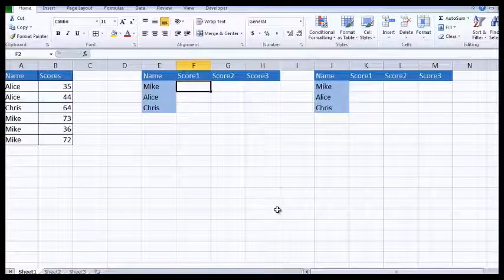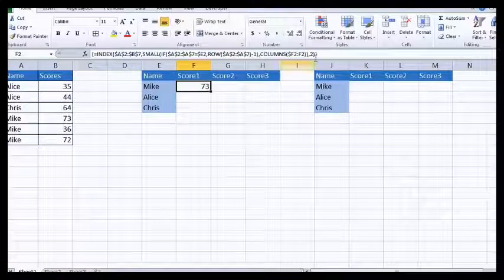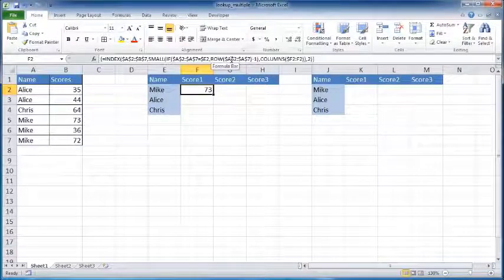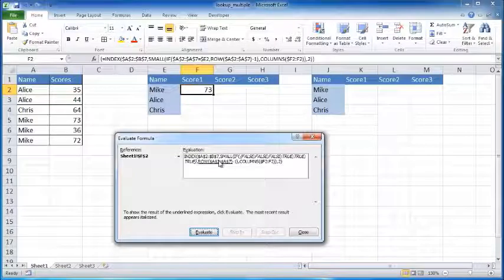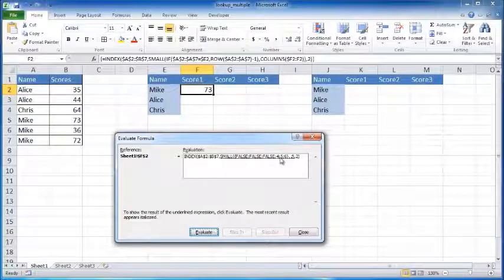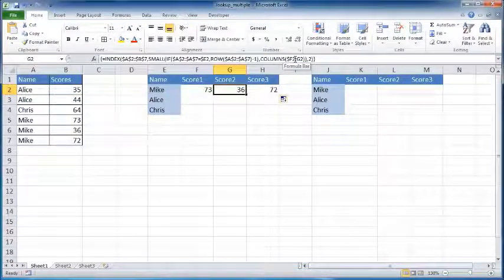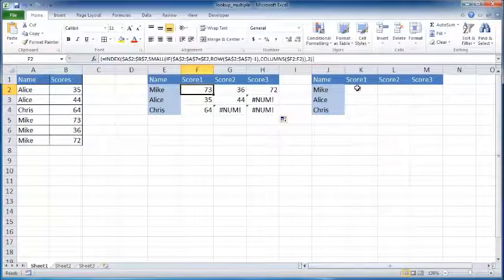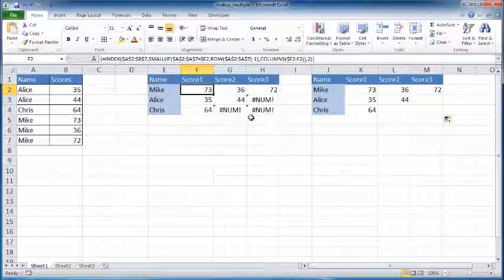Learn how to get Multiple Items with One Lookup Value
Generally, vlookup formula only return the first one correspoinding value ... of your data range, A2 is the first cell of the column range that you lookup value is in.